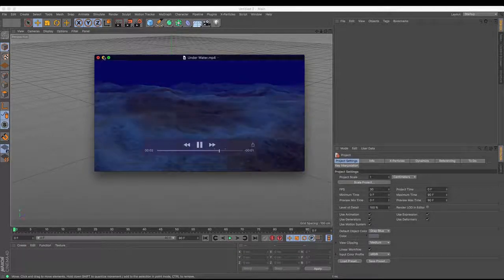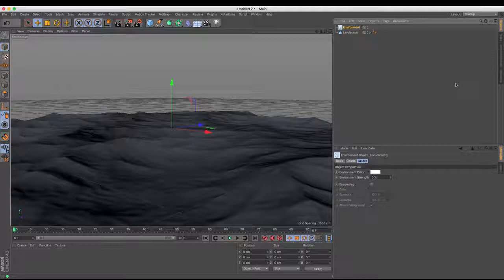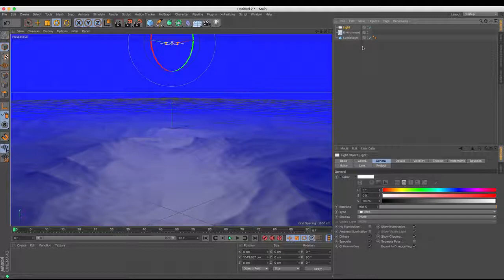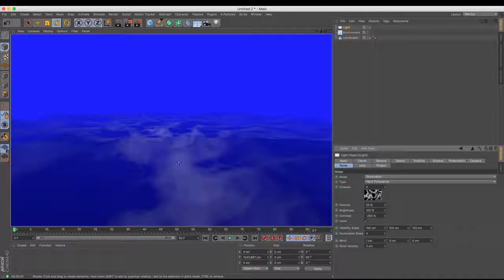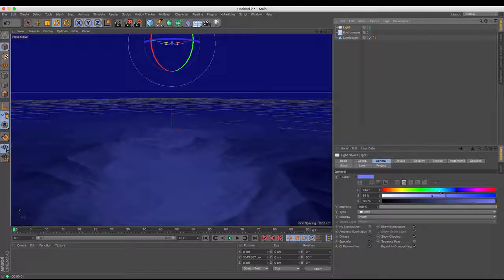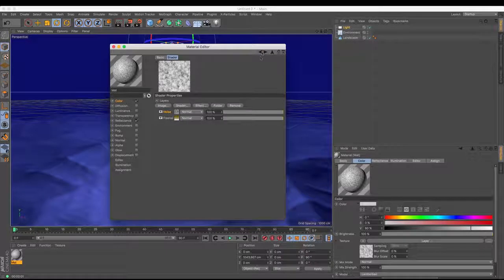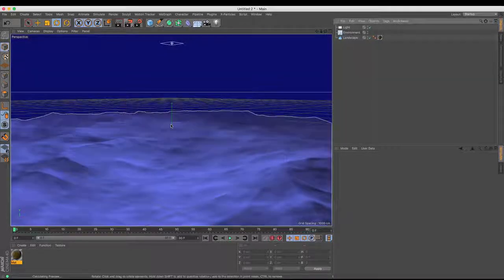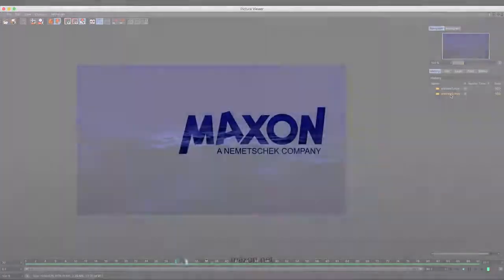Cinema 4D Tutorial - How to Create Underwater Lighting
In this tutorial, you'll learn how to create the complex light patterns that form under water, using a technique that renders very quickly.
Although Cinema 4D supports caustics, which recreates the underwater lighting effect very accurately, the downside is that it can slow down your render times considerably due to the complex calculations involved.
Here you'll learn how to create fake caustics that render fast, to recreate the amazing light dance that appears on the ocean bed or swimming pool floor.
You'll also pick up a few tips on how to quickly create and texture underwater terrain.